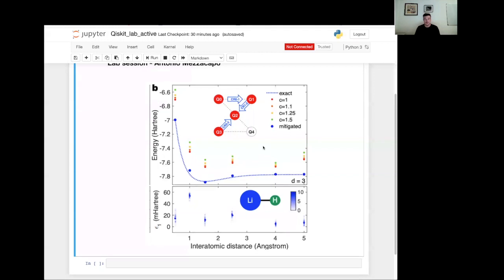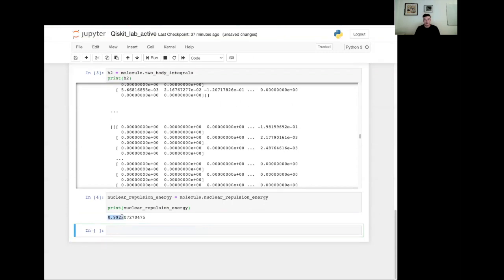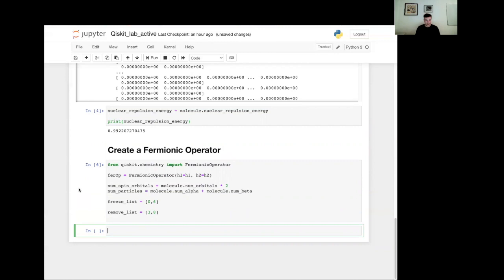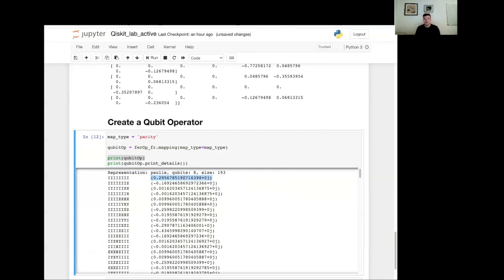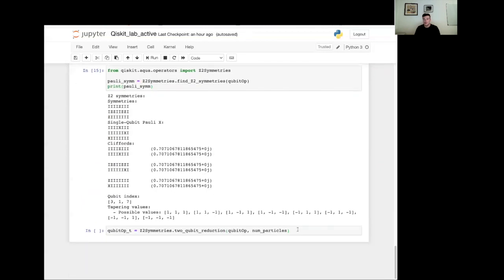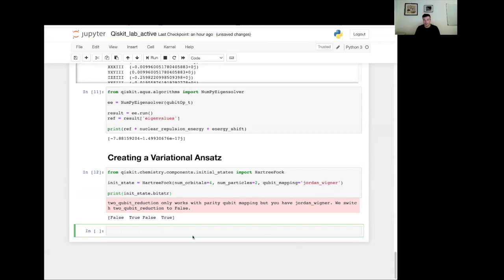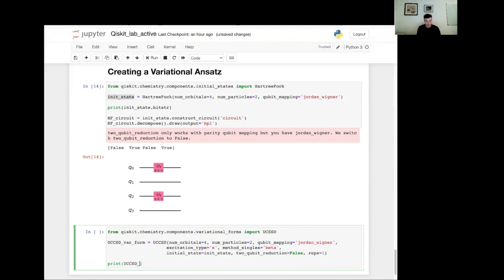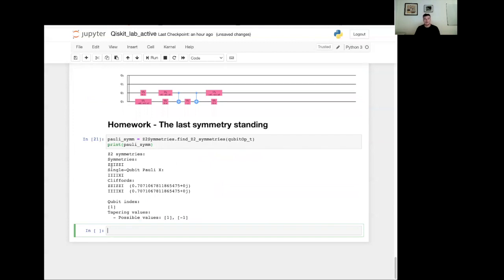Introduction to Quantum Computing and Quantum Hardware — Lab 8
Lab Lead: Antonio Mezzacapo

Qiskit Global Summer School was a two-week intensive summer school designed to empower the next generation of quantum developers with the knowledge to explore quantum applications on their own. The curriculum covers quantum computing preliminaries before focusing on two key areas: superconducting devices and quantum chemistry applications.

The Qiskit Global Summer School is based on premium training provided to our IBM Quantum interns. We are incredibly excited to make this educational opportunity open to a broad audience. The lectures of the Qiskit Global Summer School will be thorough, and our team of quantum computing experts with extensive teaching experience will cover all steps of the calculations.